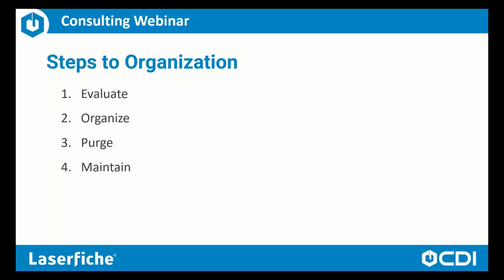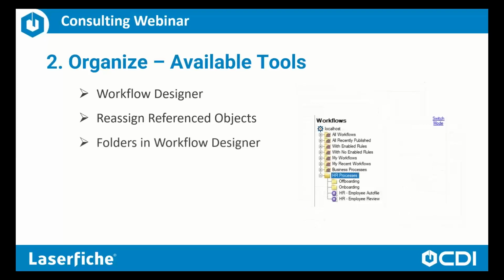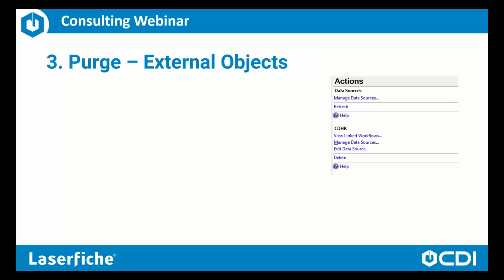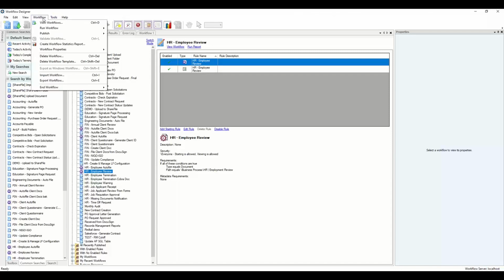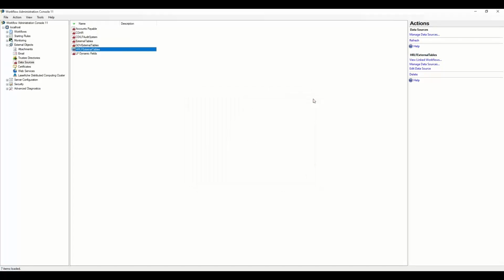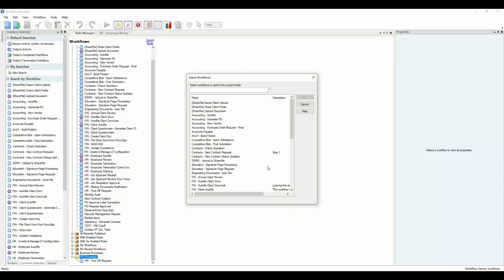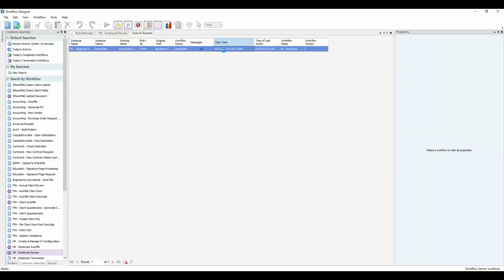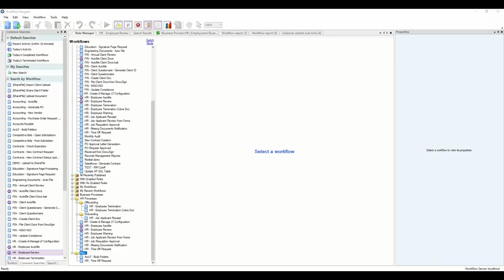Laserfiche Tutorial: My Workflow House needs Tidying! How to Organize your Workflows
Join CDI in this webinar to learn best practices in managing your Workflows.

In this webinar, we will discuss the following:
• Determine dormmate workflows that may need to be removed.
• Categorizing, organizing, and labeling Workflows.
• Setting appropriate workflow securities.
• Labeling steps within Workflow for easier troubleshooting.
• Decommissioning and exporting unused Workflows.

• Laserfiche Support
• Laserfiche Sales
• Laserfiche Consulting
• Laserfiche Hosting
• Laserfiche Integrations
• Scanning Hardware

📩 NEWSLETTER
Take your Laserfiche knowledge further with the CDI newsletter: